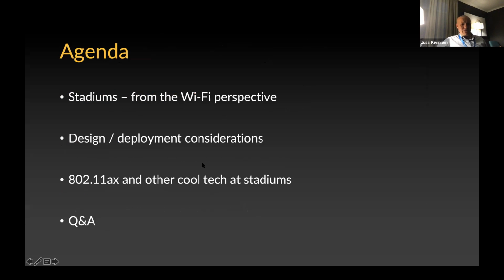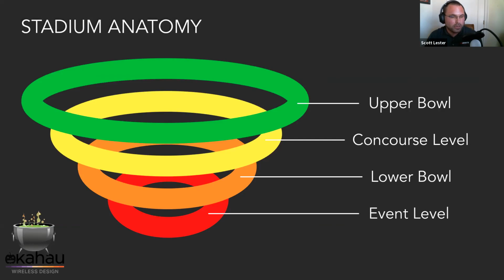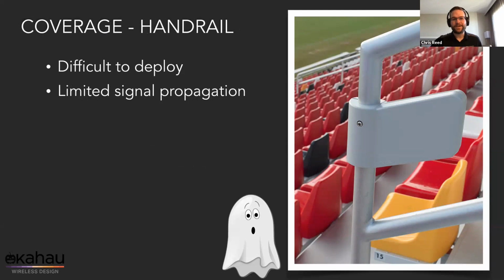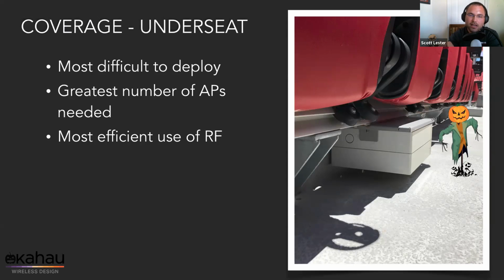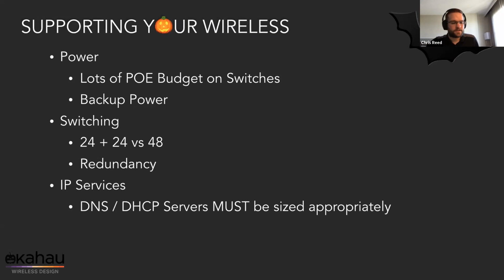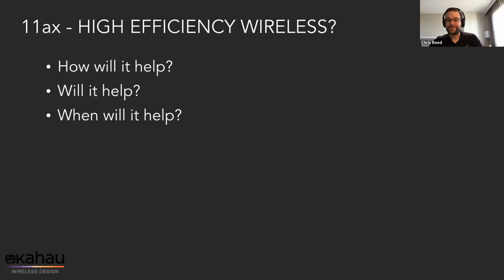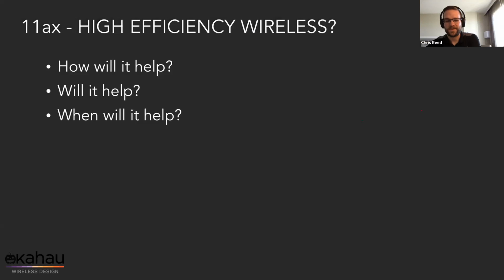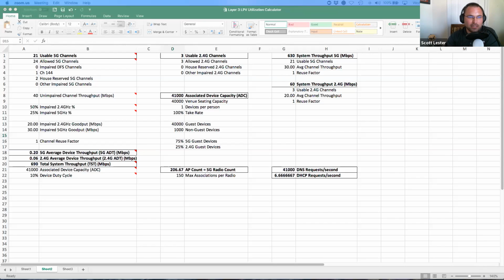Stadium Wi-Fi Panel Discussion - 2018 Halloween Webinar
How to design and deploy Wi-Fi for stadiums and arenas. Hear tips and tricks from the experts.